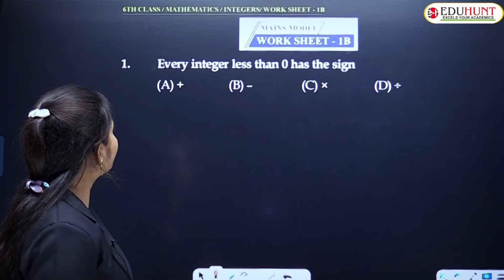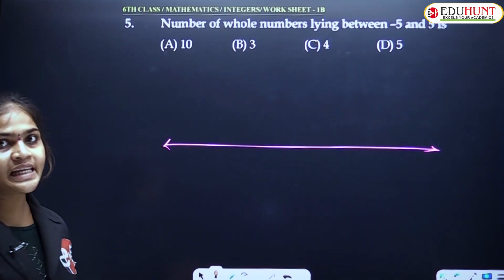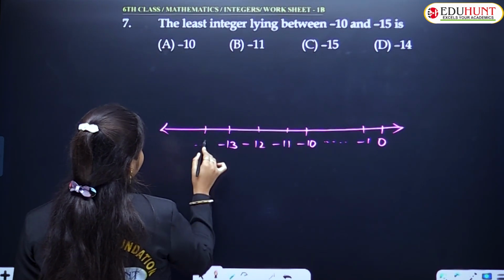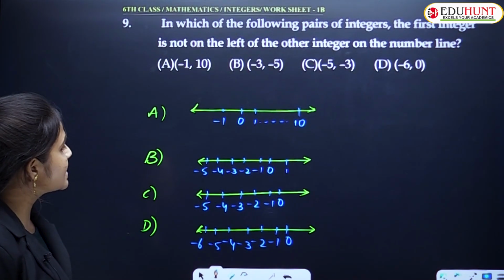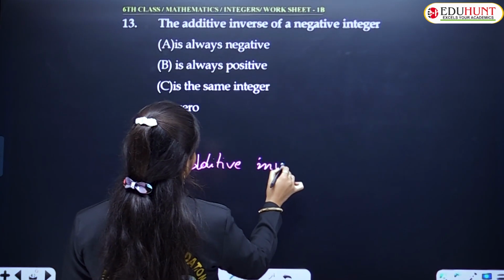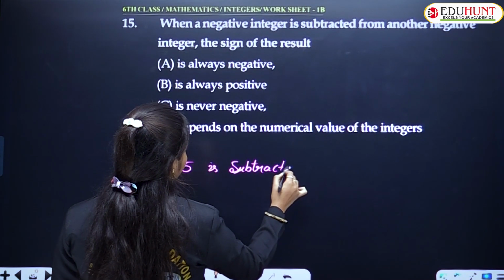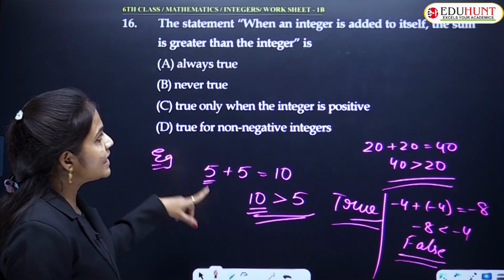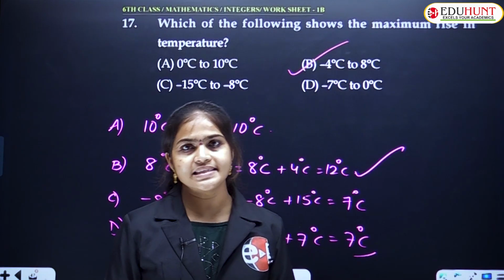3. INTEGERS | WORK SHEET-1B| QS.NO-01-17 | MATHEMATICS| CEAM | 6TH CLASS